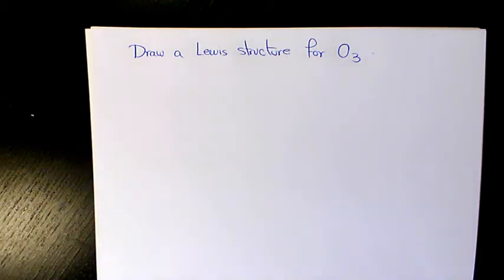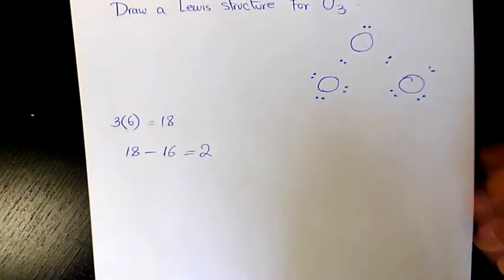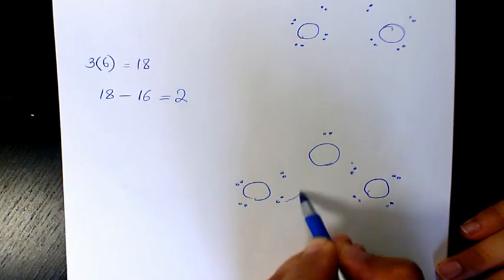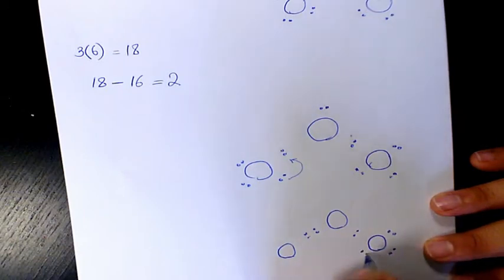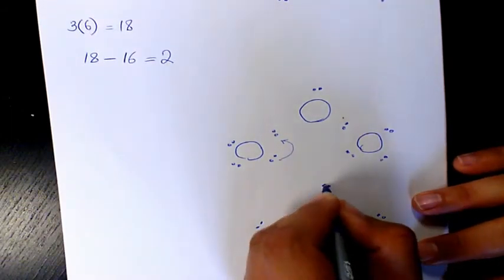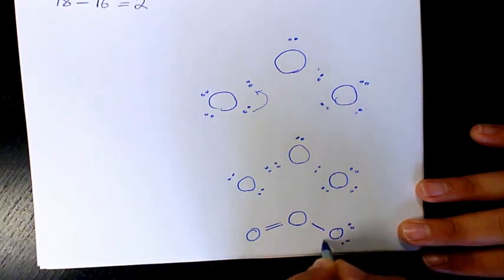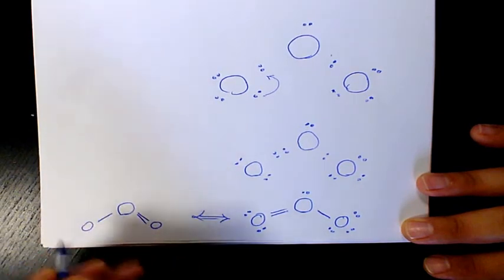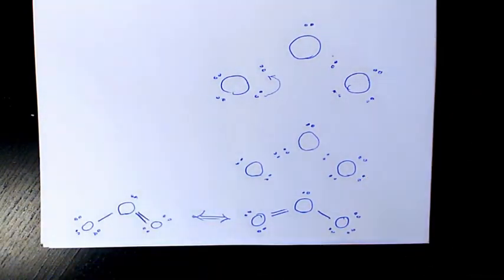how to draw lewis structure for O3 ozone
Dr. Masi